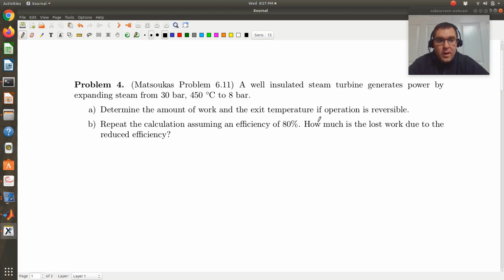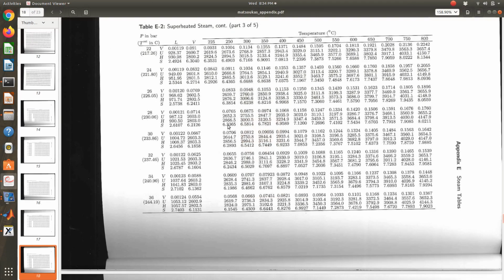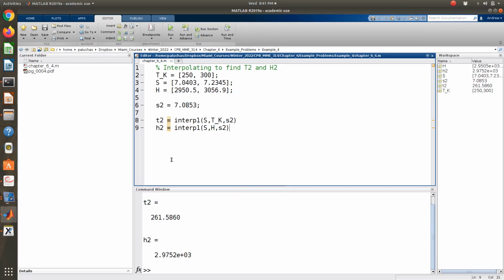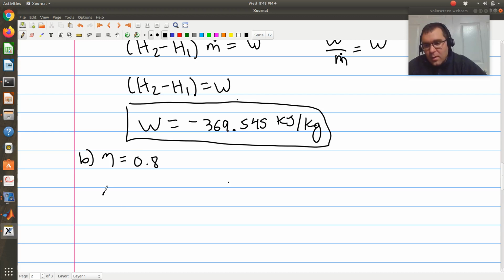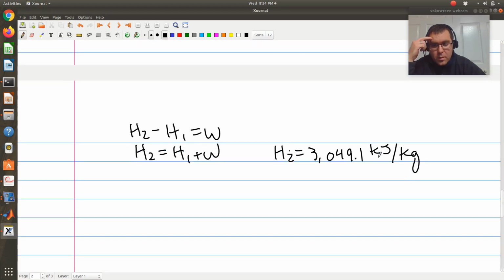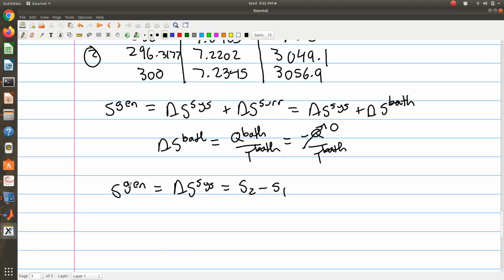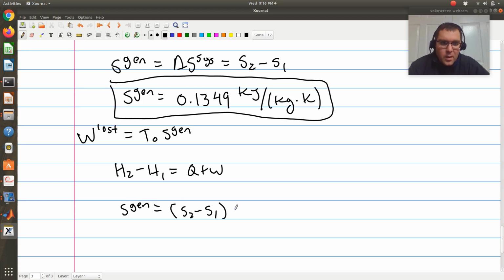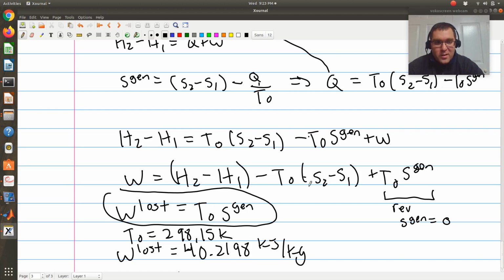Energy and Entropy Balance in Open System Example 4 (Chapter 6, Problem 4)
Here we will work through our fourth example energy and entropy balance in an open system, in this case applied to a turbine. The end of the video is longer where we first compute the lost work as the difference between the actual and reversible work (although I had a sign error the first time), and then reconcile with the expression provided in the text involving the use of a bath. This is from Chapter 6: Balances in Open Systems. A copy of my work is provided below:

Please know that the initial reasoning to compute the lost work is reasonable and correct. The issue is just in reconciling with the expression provided in the textbook, as the value to use for the temperature of the bath is not clear. After the video, solving for T0 we find that both expression are consistent when we have a bath temperature of T0=274.73 oC.